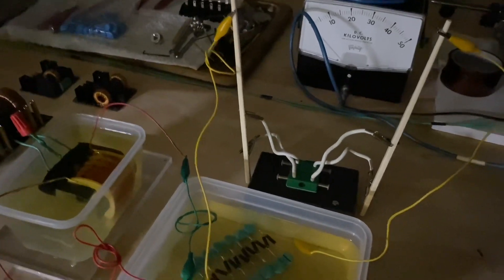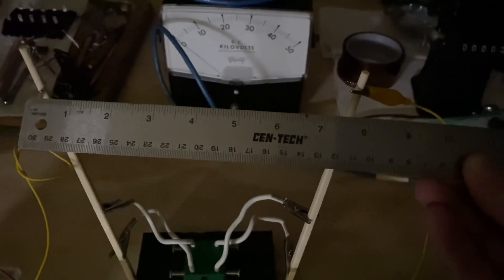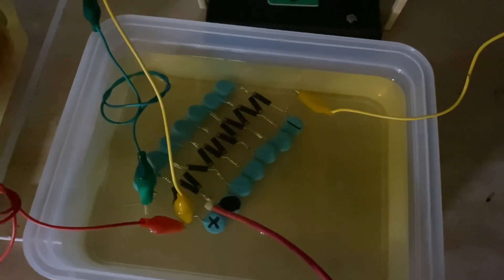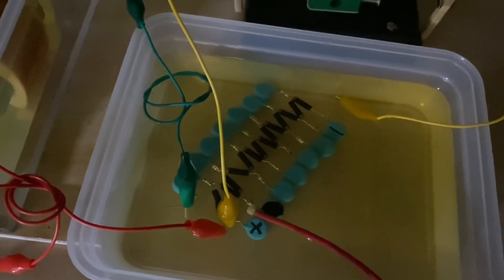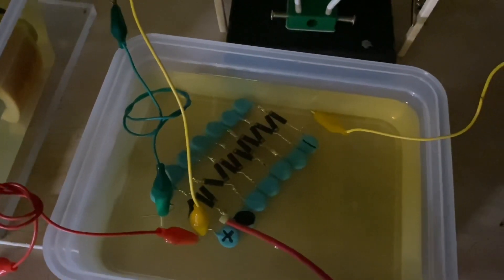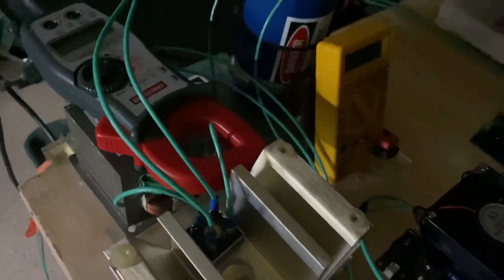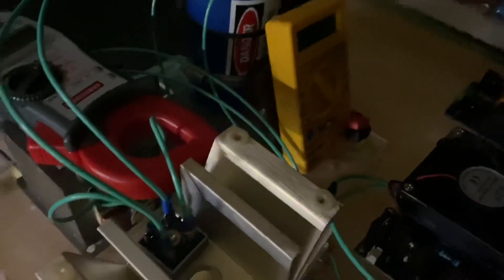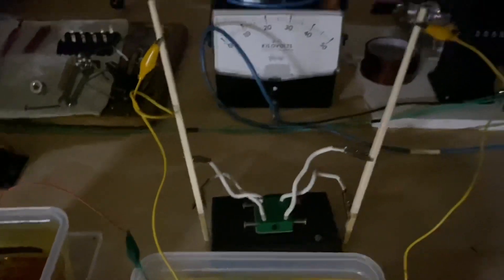100kV Voltage Multiplier Arrangement (7 Stage)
Brief video showing 8” sparks from a ZVS driven custom AC flyback / voltage multiplier circuit.  The arrangement is capable of just under 12” at full input power.